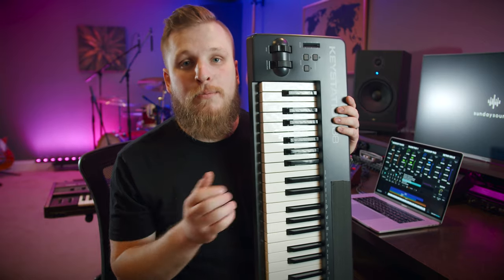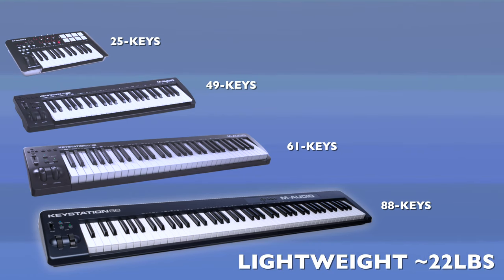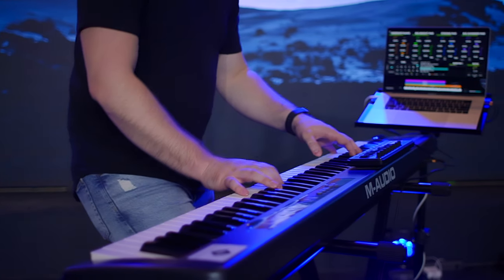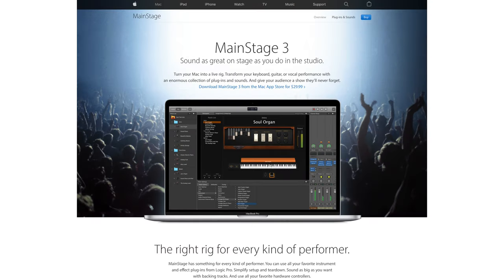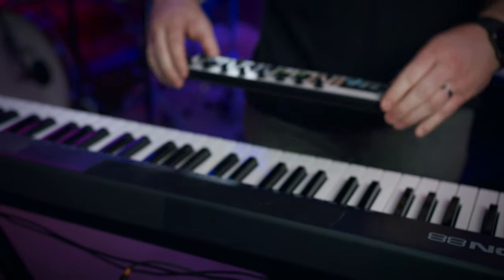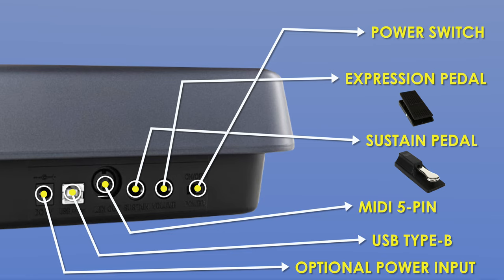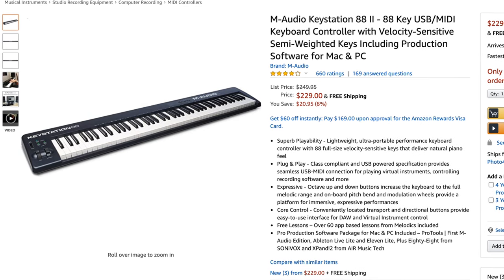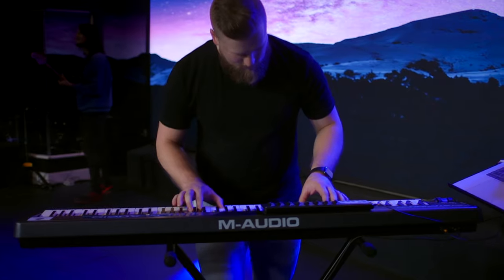Best Budget Midi Keyboard! M-Audio Keystation 88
"What keyboard should I buy?" is one of the questions I'm asked most often around here!

Today, we have a new tutorial to show you one of the best midi keyboards you can buy on a budget.

Of course, there are hundreds of great choices, and if you want to see what worship keys players are using in 2020 - definitely join our private Facebook group and check out hundreds of posts about favorite keyboards.

BEST BUDGET KEYBOARD (M-Audio Keystation 88)
WEIGHTED KEYBOARD (M-Audio Hammer 88)
WEIGHTED + INTERNAL SOUNDS (no mod wheel)
Secondary Midi Controller (Korg nanoKontrol2)